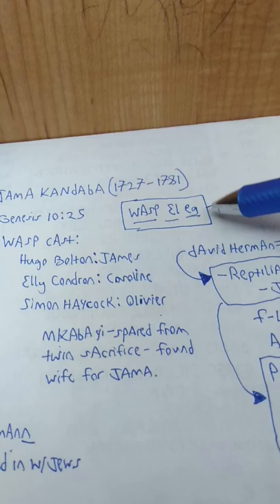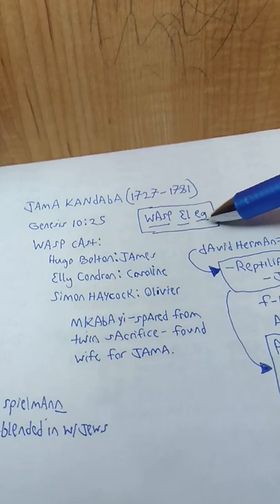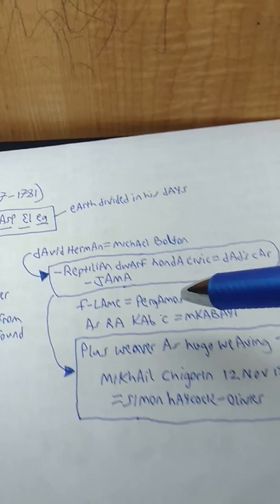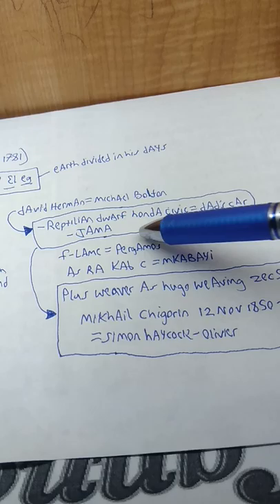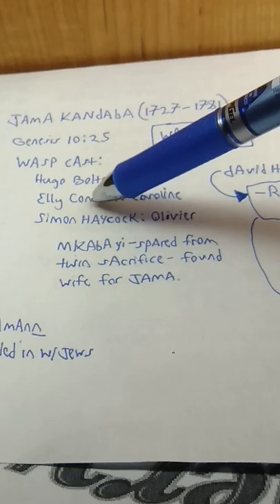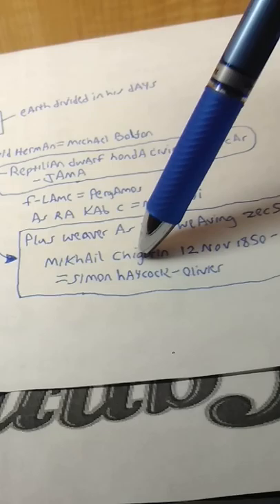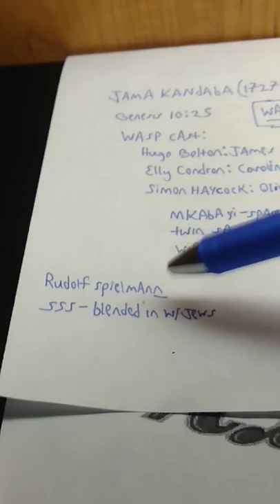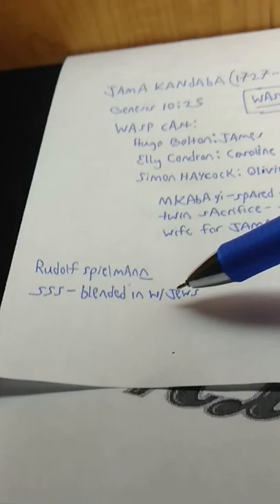Vision from God chocolate fertilizer. Jama kandaba.Mikhail chigorin.Wasp film.Star seeds grafted in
Freemason symbolism. Acts2:17. Waiting for Jesus return.